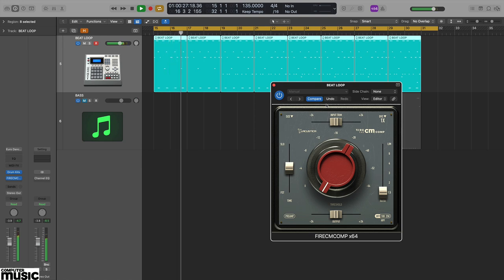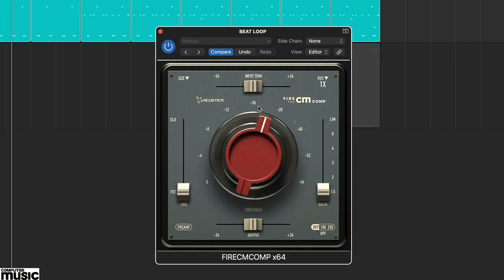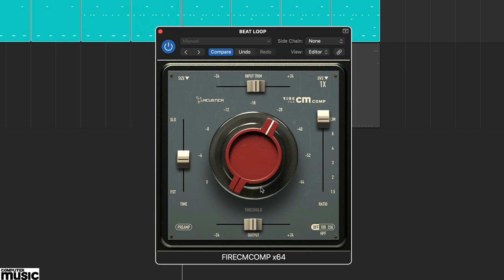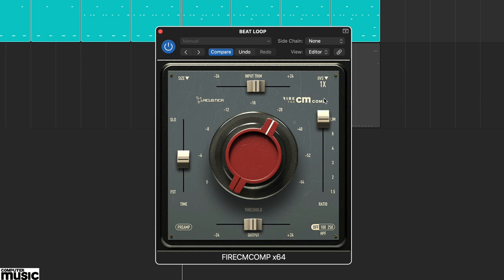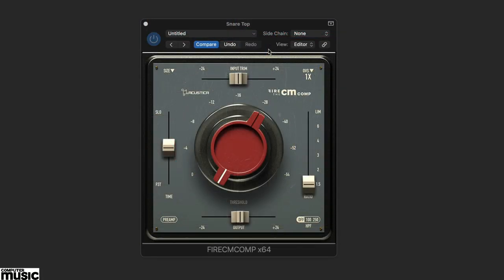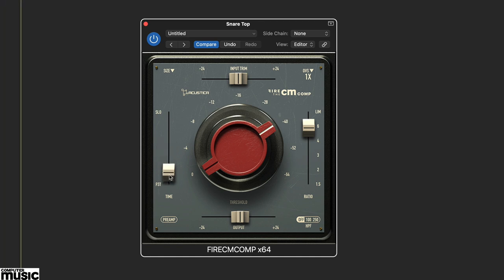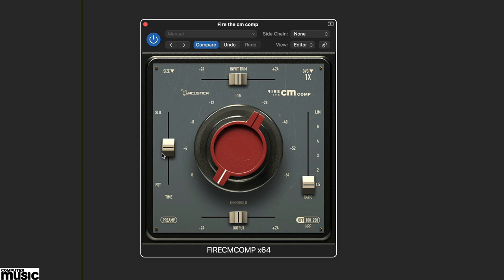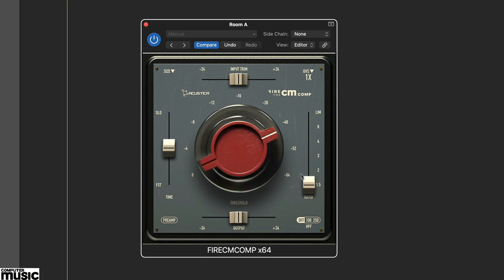Your Free Software – Acustica Fire CM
This tutorial is from issue 324 (September 2023) of Computer Music magazine. Get the magazine from the following outlets:

OR DIGITAL
Zinio Digital issues